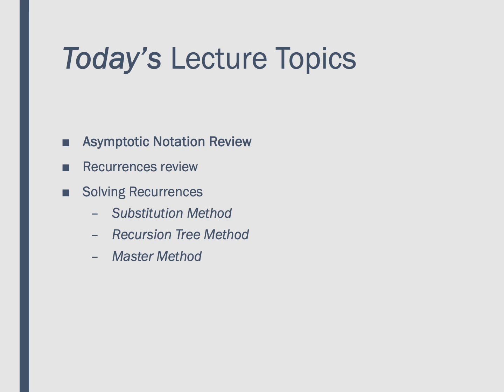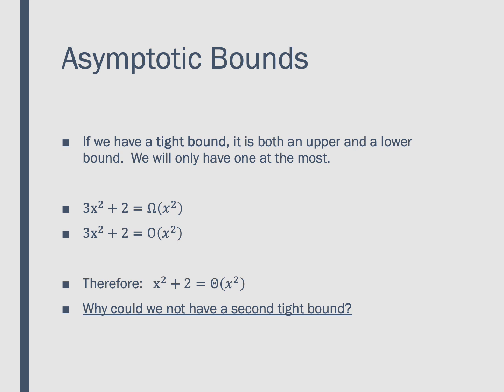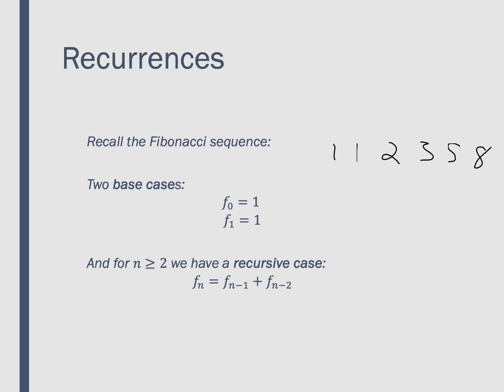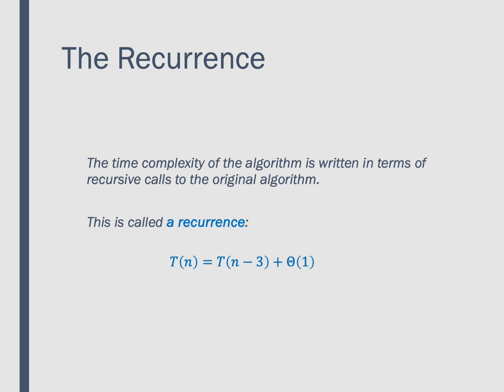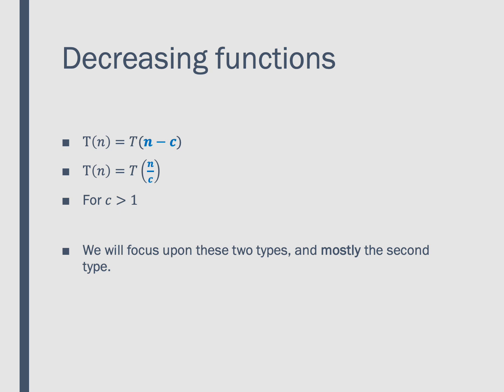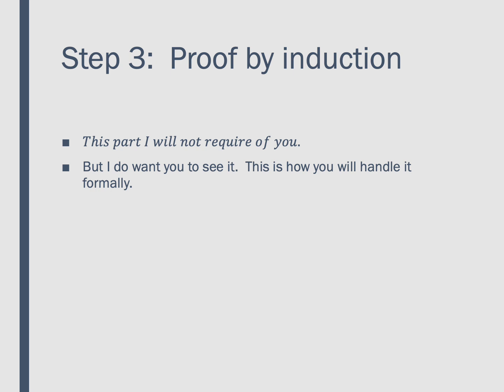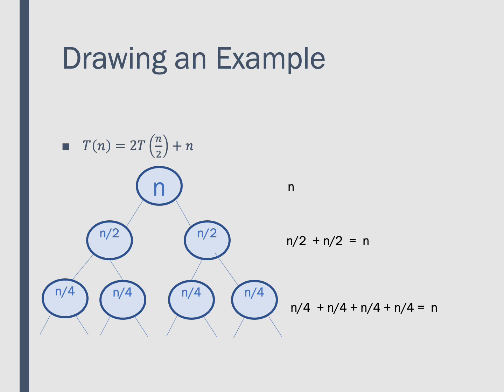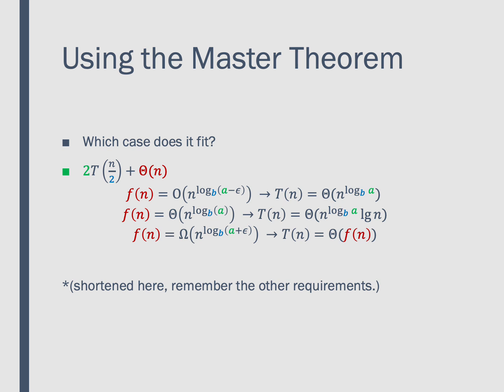Design & Analysis of Algorithms - Lecture 1 Mathematical analysis of algorithms